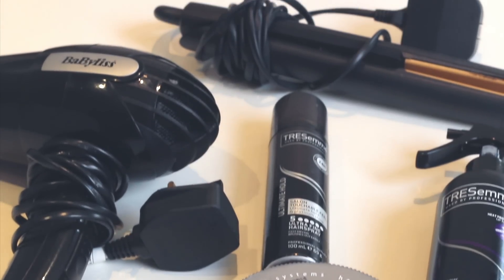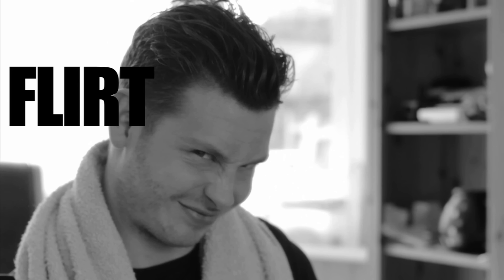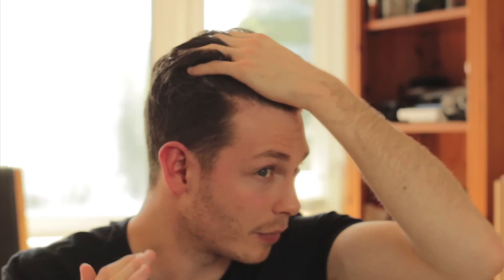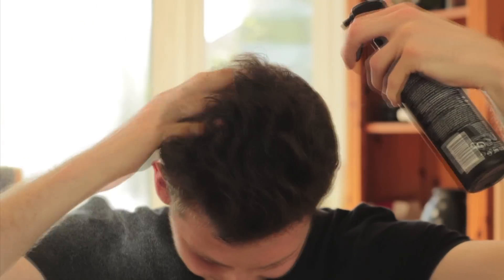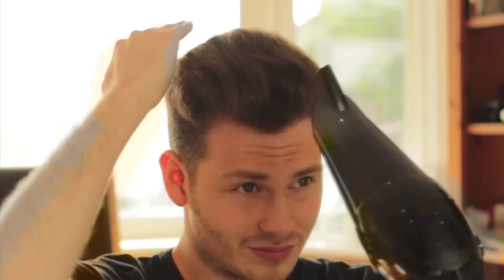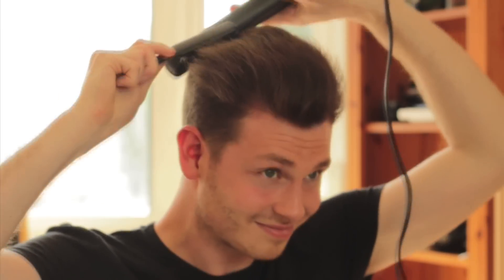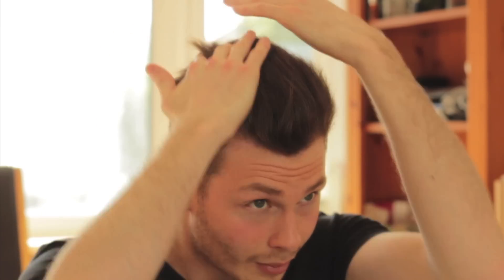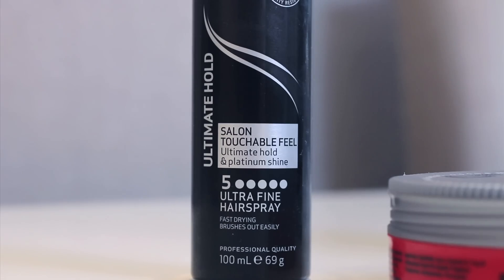Mens Hairstyle 2020 - How To Style Curly Wavy Hair Tutorial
Mens Hairstyle 2020 How To Style Curly Wavy Hair is a tutorial I’ve made for you guys because curly hair is a pain to style. Its hard to control and style curly wavy hair everyone knows that right? This mens hair tutorial shows you how I tame by curls. This mens hairstyle 2020 is a pompadour inspired by David Beckham who’s mens haircut 2020 is trending as always (we love you becks). I hope you enjoy this mens hair 2020 how to, the measurements for the best mens hairstyle 2020 is an undercut sides are a number 3.

INSTAGRAM - JakeDanielsSmith (for fashion and hair pics)
SNAPCHAT - JakeSmith91r (for funny pics of my dog and accidental nudes meant for bae)

R Kelly - Ima Flirt
Song - Blonde - All Cried Out